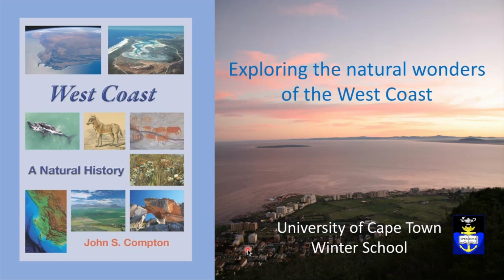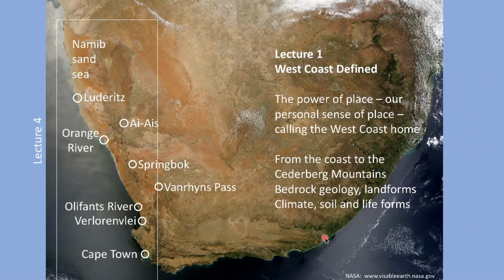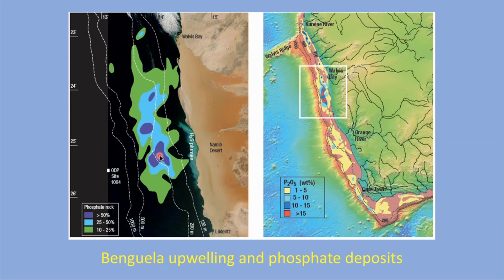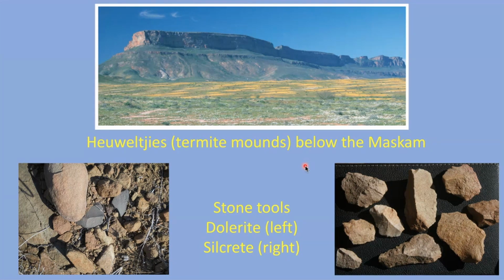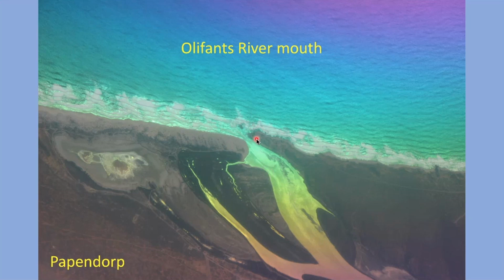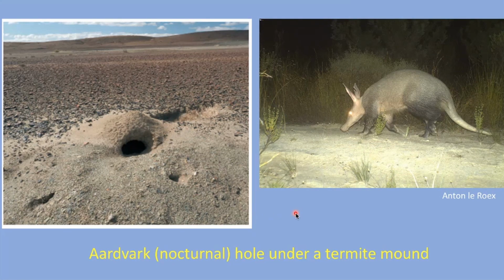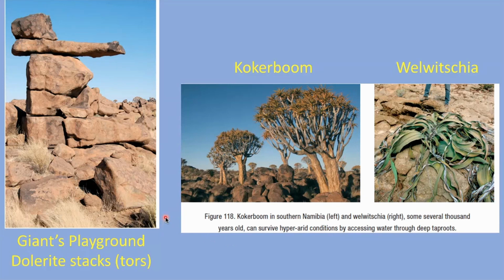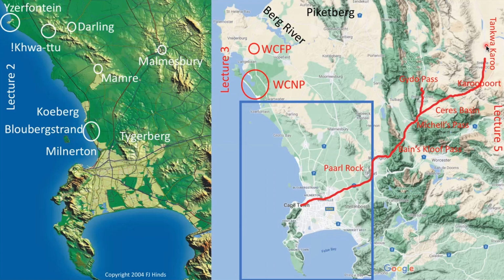How the new human ecology is redefining the West Coast: Lecture 4 by Professor John Compton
EXPLORING THE NATURAL WONDERS OF THE WEST COAST

Professor Emeritus John Compton
Department of Geological Sciences, UCT

Whether you live here or just happen to be passing through, the many facets of the West Coast leave an imprint upon each of us, giving us a ‘sense of place’ – the sum of all that we take in from our surroundings. This course begins by defining the West Coast and then takes participants from Cape Town to Yzerfontein, via Bloubergstrand, Koeberg, !Khwa-ttu San Heritage Centre, and Darling Hills. The third lecture travels to the West Coast Fossil Park and West Coast National Park. It takes in beaches, lagoons, and sand dunes and reflects on the demise of the hippo and newer threats to the environment. The fourth lecture features Namaqualand with its desert, diamonds and dust, and offers views of Vanrhyns Pass, the Great Escarpment, Springbok, the Orange River and Lüderitz. The final lecture provides a deep geological traverse through the Cape Fold Belt and the Cape Supergroup, with reference to Cape Town, Paarl, Bain’s Kloof, Ceres, Karoopoort and the Tankwa Karoo. This series of travelogues touches upon various aspects of the natural history of the West Coast, exploring how its many habitats and life forms have evolved through time and how we humans are having an increasingly large impact. Our human ‘footprint’ has become so large as to lead many to propose that we are now living in the Anthropocene (human epoch).